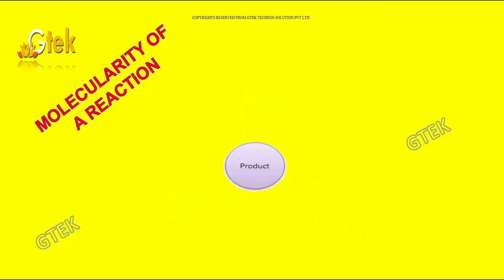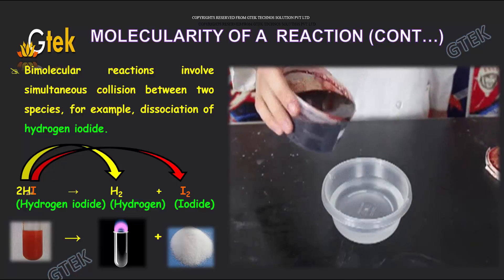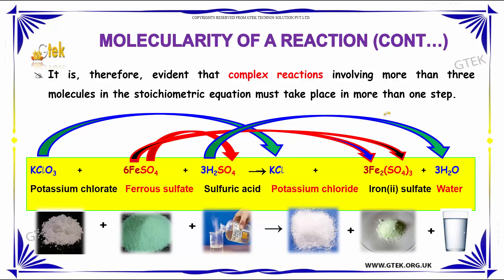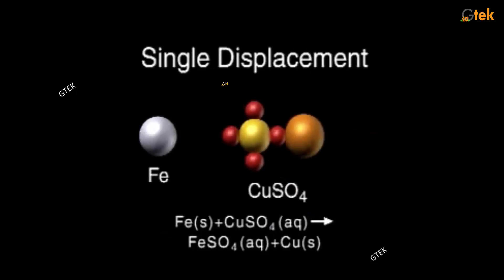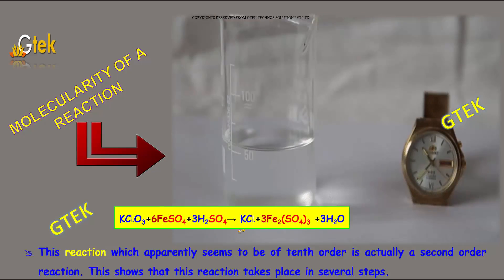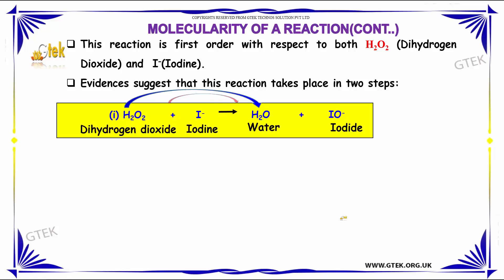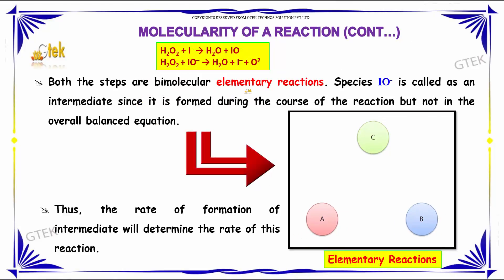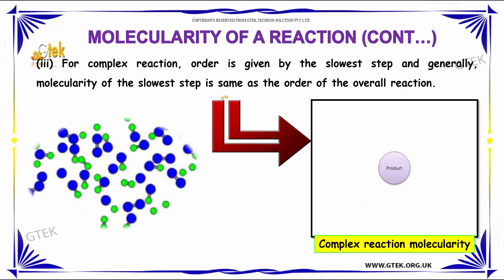molecularity of a reaction chemical kinetics 2 12 chemistry subject notes cbse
molecularity of a reaction chemical kinetics 2 Top most best online video lectures preparations notes for class 12 chemistry CBSE IIT-JEE NEET exam +2/12thstd standard intermediate PUC college exams preparations tips and tricks all questions with solutions

Synthesis
decomposition
single displacement
double displacement
combustion
Elementary Reactions
unimolecular reaction
bimolecular reaction
What is unimolecular reaction?
Why are Termolecular elementary reactions so rare?
What is an elementary reaction?
How do you determine the Molecularity of an elementary step?
molecularity of a reaction mechanism
molecularity of a complex reaction
finding molecularity of a reaction
examples of molecularity of a reaction
molecularity examples
reaction mechanism rate law
molecularity and order of reaction
how to determine molecularity
difference between molecularity and order of reaction with examples
why are termolecular reactions so rare
difference between order and molecularity
Defining the Molecularity of a Reaction

Pre-primary
Primary
Middle/ upper-primary
Senior secondary
inter college